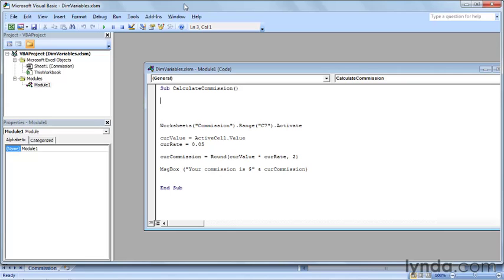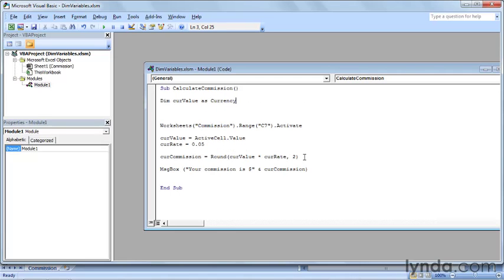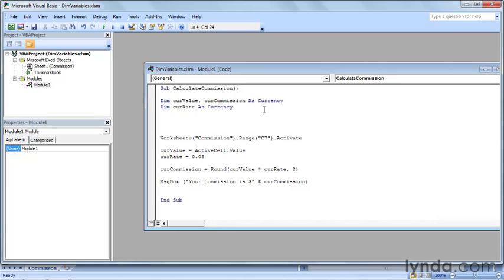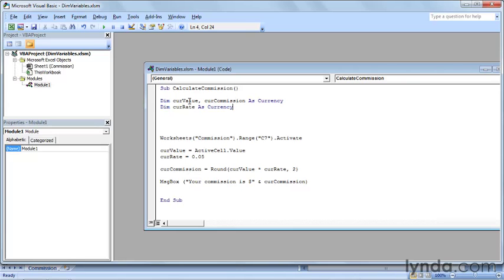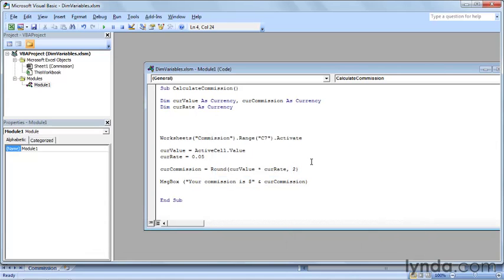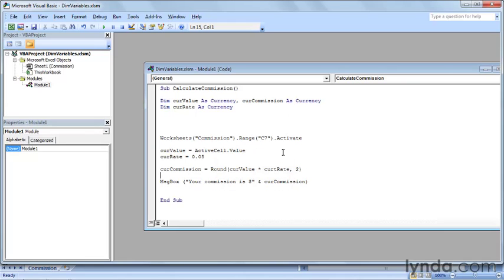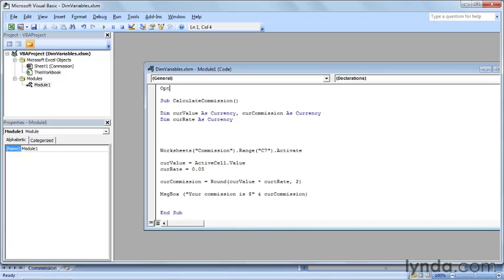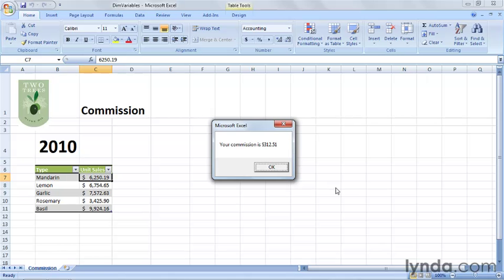0202 Declaring variables and requiring declaration before use